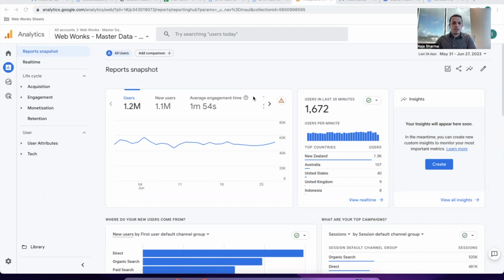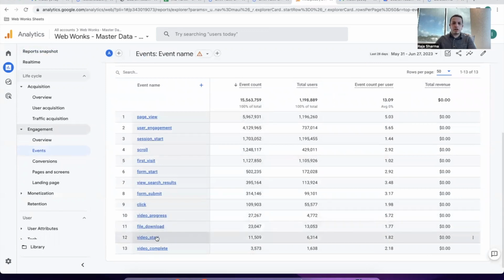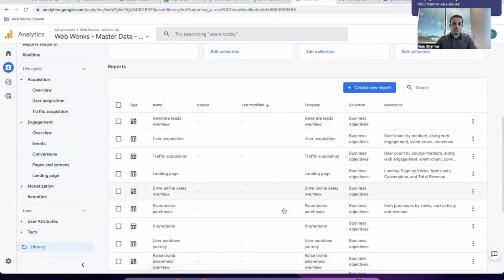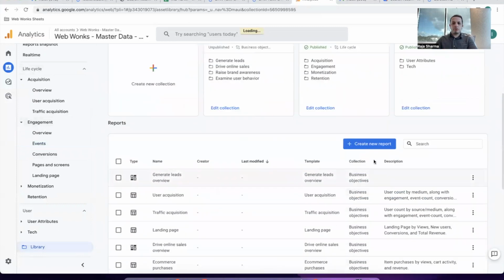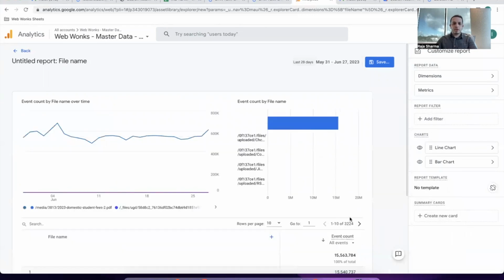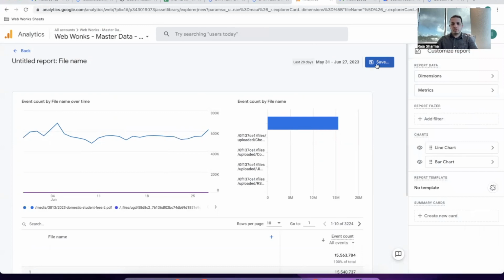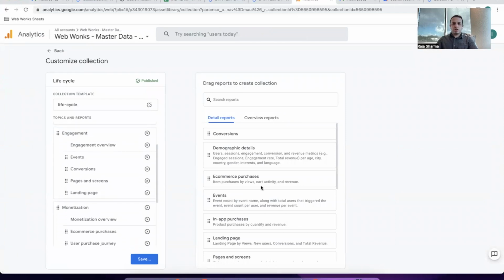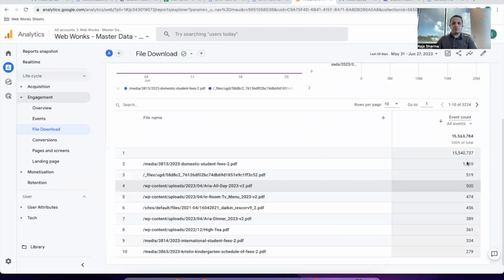3. Creating Custom Reports In GA4 | Wonky Tips - Web Wonks - webwonks.com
Create custom reports with ease using Google Analytics 4 (GA4). Uncover valuable insights by selecting dimensions and metrics that matter to your business. Visualize data with dynamic charts, understand user journeys, and optimize campaigns. Craft tailored reports for actionable insights and digital success.

3 x Quick FAQ’s

-- Can I customize the visual representation of my custom reports in GA4?

Yes, GA4 allows you to customize the visual representation of your custom reports. After creating a custom report in Library, you can choose from various chart types such as line charts, bar charts, pie charts, and more for the overview reports. Additionally, you can apply filters, adjust date ranges, and add segments to further refine the visual presentation of your data, providing a clear and comprehensive view of your analytics.

-- Can I share custom reports with others in GA4?

Absolutely! GA4 offers the option to schedule and share custom reports with others. Once you've created a custom report, you select the ‘Share’ button to ‘Share the Link’ or ‘Download File’ for the report.

-- Can I export my custom reports from GA4?

Yes, GA4 provides the option to export custom reports. Once you have generated a custom report with the desired dimensions, metrics, and visualizations, you can export it in various formats such as PDF, CSV, or Excel. This feature allows you to share the report with stakeholders who may not have direct access to your GA4 account or to further analyze the data outside of the GA4 environment. Exporting reports provides flexibility in how you distribute and utilize the insights derived from your custom reports.

▶ Google Ads
▶ Search Engine Ranking
▶ Performance Websites
▶ Ecommerce Maturation
▶ Social Conversations
▶ Brand Building